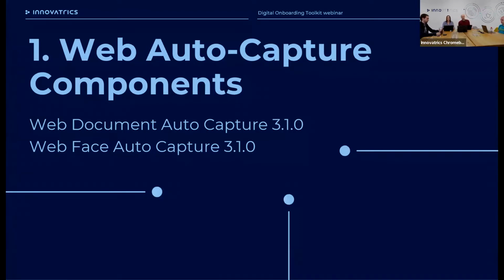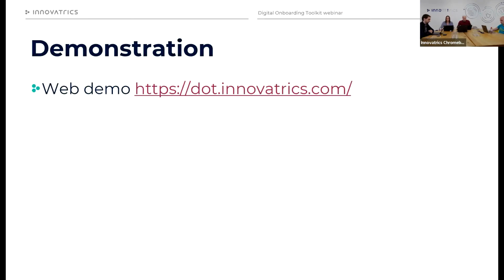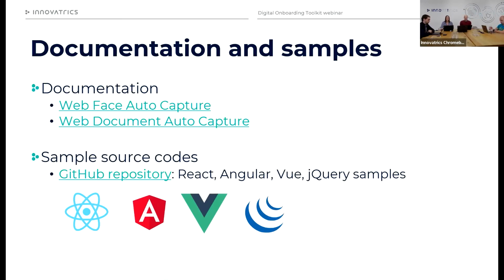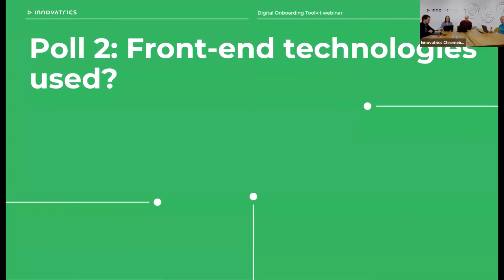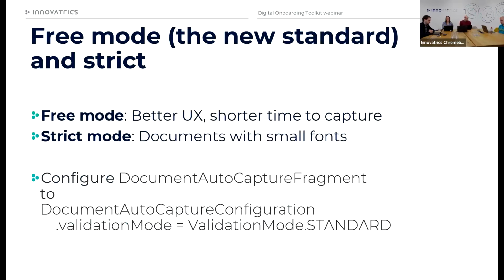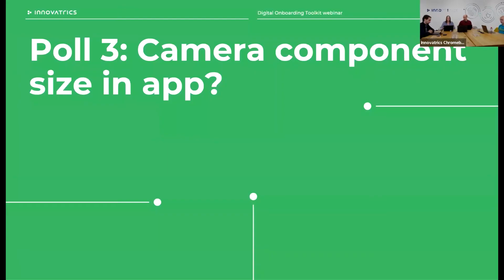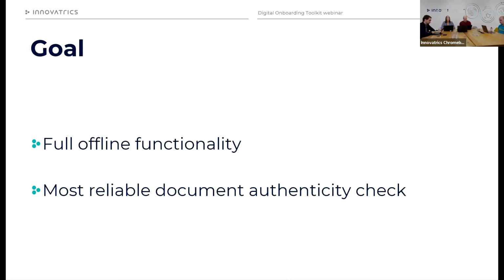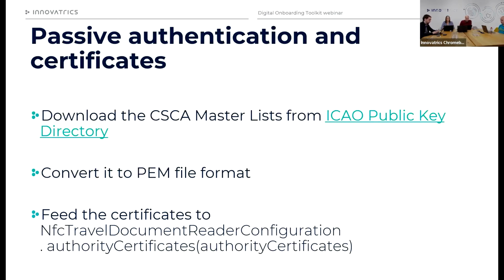Webinar: Web Auto-Capture Components and Improved Mobile Components in Digital Onboarding Toolkit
With the latest release, our DOT now contains new auto-capture components (document and face) for web browsers. Together with updates to existing document processing features and NFC and MRZ mobile libraries, this release delivers significant UX improvements.
Watch our technical webinar intended for mobile developers, front-end developers, product managers, and IT consultants to learn more about Innovatrics document processing features and how they can improve the remote identity verification process.